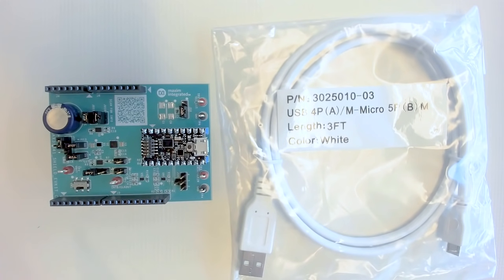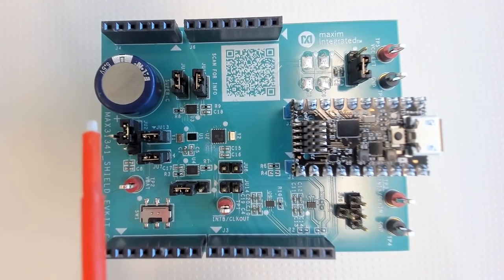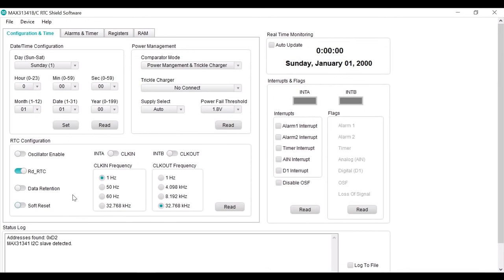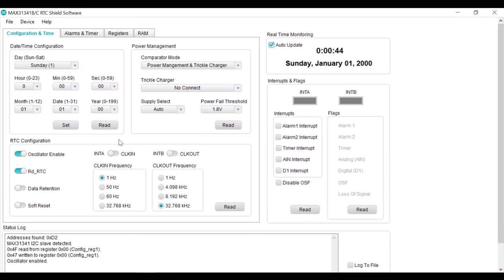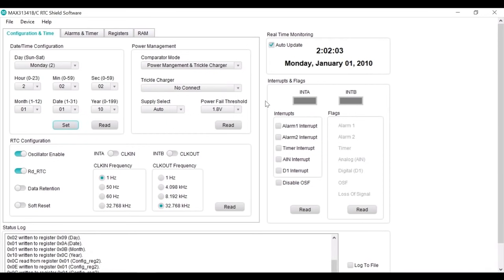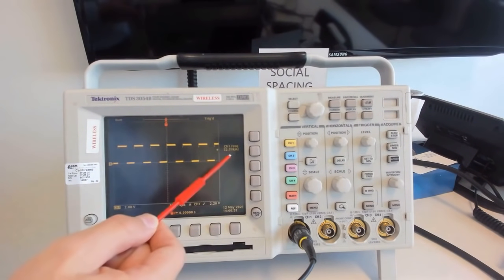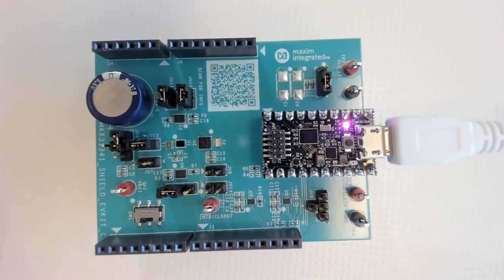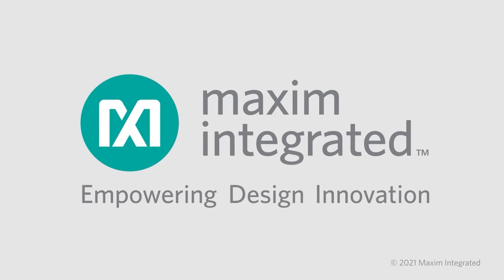MAX31341B EV Kit Startup Video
Learn about Maxim’s nanoPower RTC with power management support in a very small WLP and TDFN package.